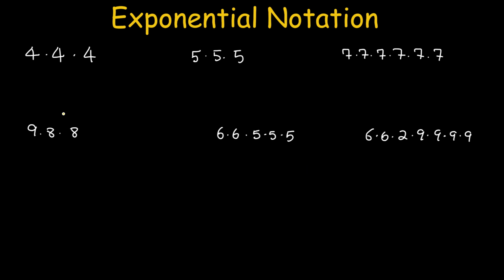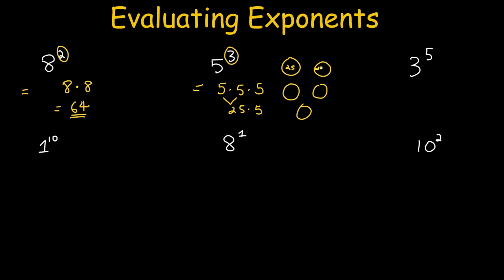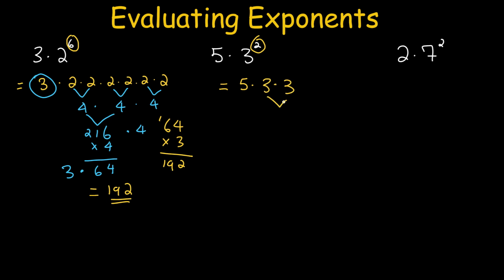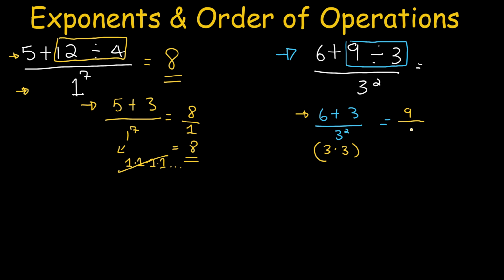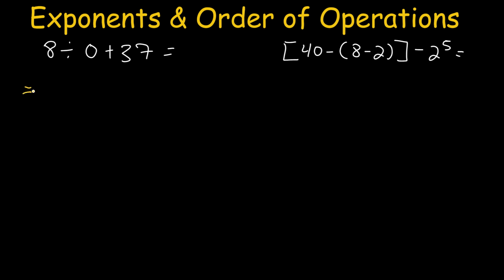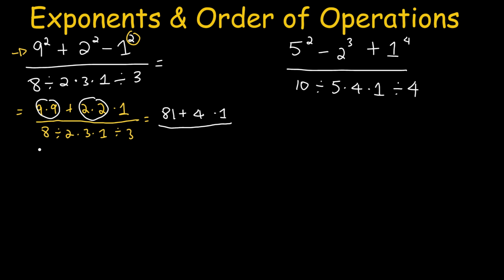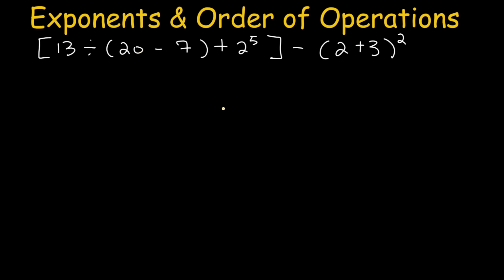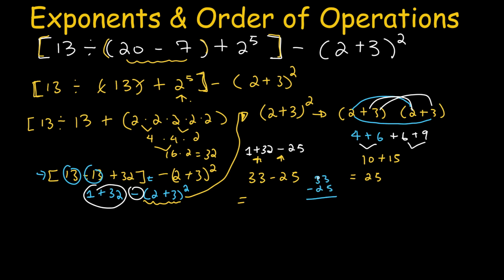Exponents and Order of Operations in 10 Minutes!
In this video I will introduce you to Exponents and Order of operations. In this video will practice problems with Exponents and order of operations. First, we will go over the meaning of What is an Exponent? After understanding what an exponent is we will go ahead and Practice writing exponents in exponential notation. Then we will practice evaluating exponents. We will then practice simplifying problems with exponents and order of operations. Let me know down in the comments your thoughts about this video.